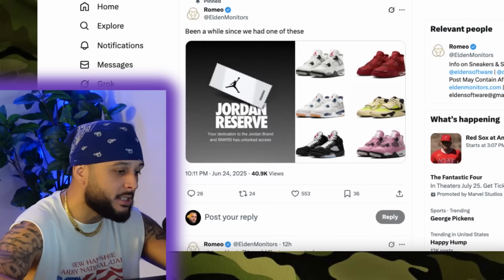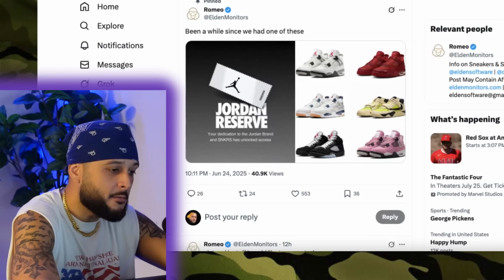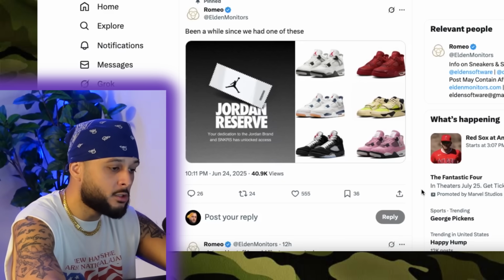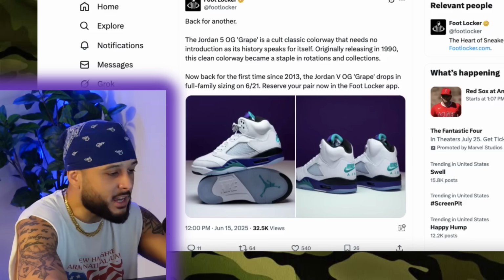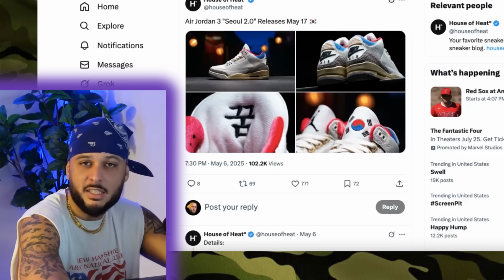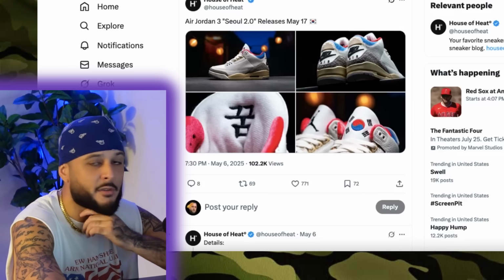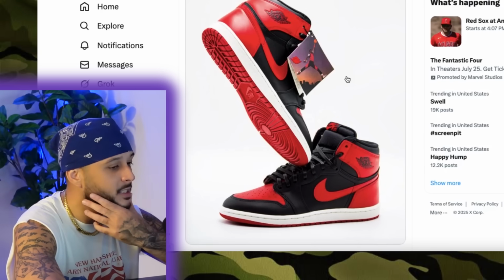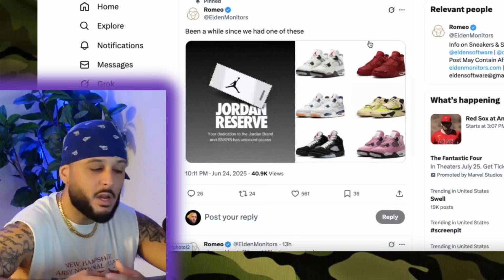You Might Not Want To Miss This Jordan RESTOCK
Insider sneaker-leaker @EldenMonitors (aka Romeo) on Twitter/X recently teased a major Air Jordan restock landing soon on the Nike SNKRS app. Known for fast alerts on giveaways, restocks, and exclusive drops, EldenMonitors is hinting that this time it's something big. No official confirmation yet—but the hype is building.